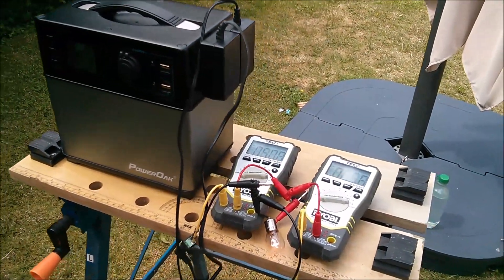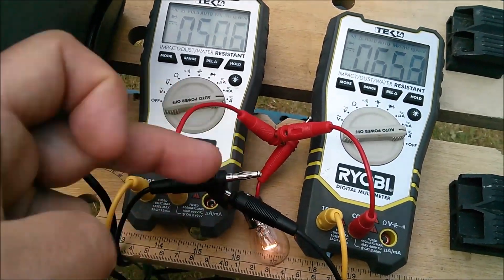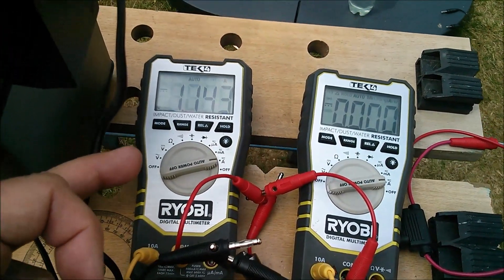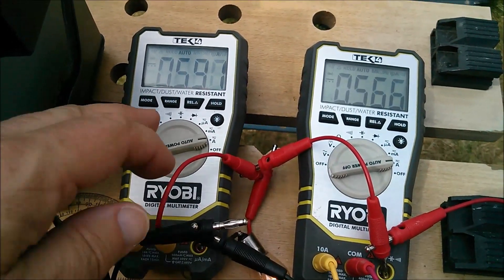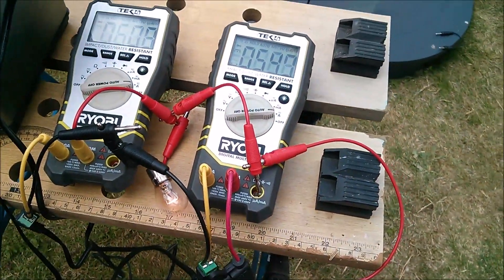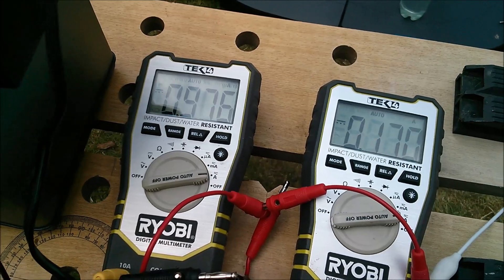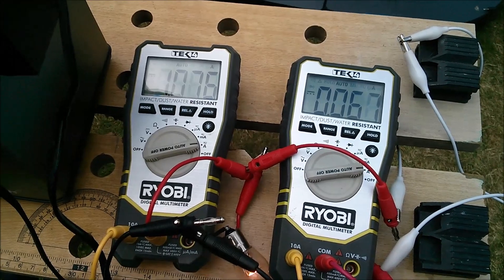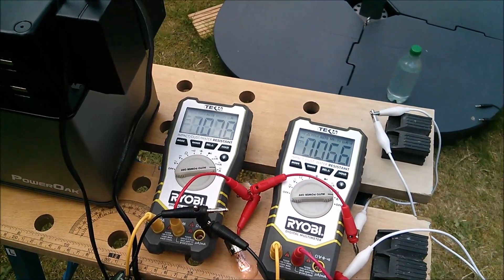PSUs in Parallel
Can you connect power supplies in parallel?